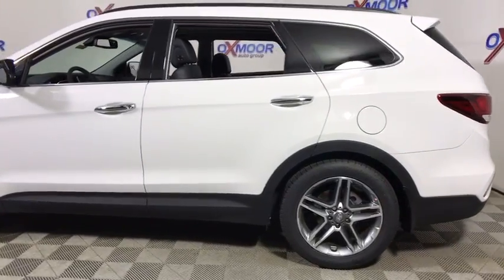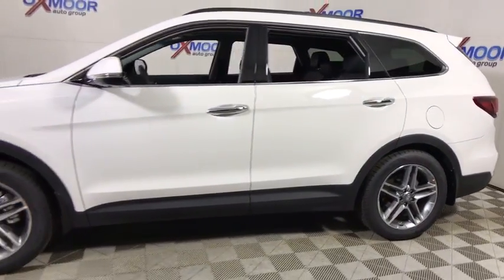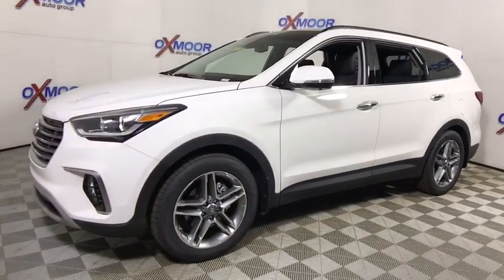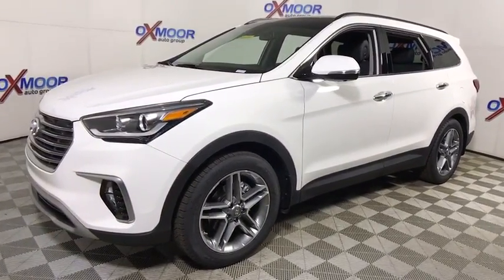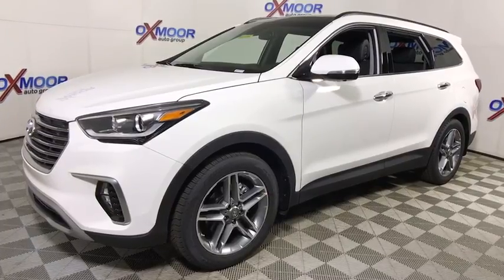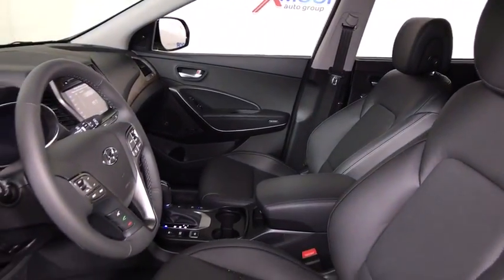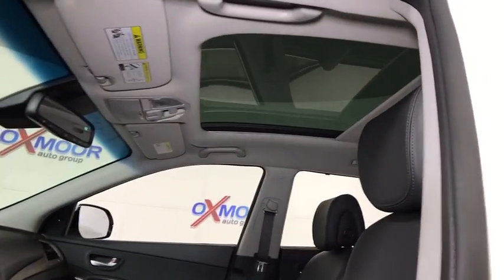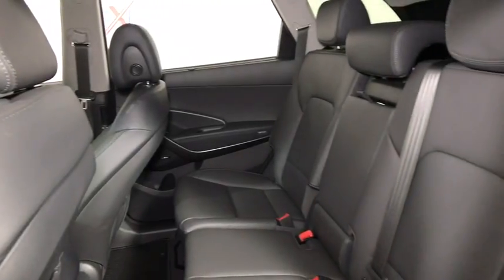2018 Hyundai Santa Fe Louisville KY H10452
[COLOR] N 2018 Hyundai Santa Fe
2018 Hyundai Santa Fe  - Stock#: H10452 - VIN#: KM8SR4HF9JU258635

Oxmoor Hyundai
8107 Shelbyville Rd

2018 Hyundai Santa Fe SE Ultimate Black w/Leather Seating Surfaces, Automatic Emergency Braking, Dynamic Bending Light, Electronic Parking Brake, High Beam Assist, High-Intensity Discharge Headlamps, Navigation System, Option Group 03, SE Ultimate Tech Package 03, Smart Cruise Control. 19 Alloy Wheels & P235/55R19 Tires; Roof Side RailsbrLED Daytime Running Lights, Headlight Accents & Fog LightsbrAutomatic On/Off HeadlightsbrUnique 5-Bar Front GrillebrHeated Dual Power Side Mirrors w/ Turn Signal IndicatorsbrPanoramic Sunroof; Rear Parking SensorsbrCOMFORT & CONVENIENCEbr8-inch Touchscreen Nav w/ Android Auto(TM) & Apple CarPlay(TM)brHands-Free Smart Liftgate w/ Auto Open; Premium Door SillsbrProx Key w/ Push Button Start; Manual RR Side Window SunshadesbrHeated/Ventilated FT Seats; Heated Steering Wheel & Rear SeatsbrLeather Seating Surfaces, Steering Wheel & Shift Knobbr40/20/40 Split-Folding, Sliding Rear Seats; 50/50 Split 3rd-RowbrDual Automatic Temperature Ctrl w/CleanAir Ionizer; RR VentsbrIntegrated Memory System for Driver Seat; 3rd-Row USB OutletbrPower Height-Adjustable Driver and Passenger SeatbrAM/FM/HD Radio/SiriusXM/CD/MP3 w/ Infinity Premium Audio withbrQuantumLogic Surround Sound & Clari-Fi(TM) Music Restoration Tecbrh.brSiriusXM w/ 90 Day Trial; Not Available in AK & HIbrAuto-Dimming Inside Rearview Mirror w/ Homelink & CompassbrElectroluminescent Gauge Cluster; Color LCD Multi-Info DisplaybrMulti-view Camera System; 115-volt Power Outlet; BluetoothbrBlue Link Connected Services 3-years Standard (enrollment req)brBlue Link Remote Start (3-year Complimentary Service)brBlue Link Multimedia/Map Update (3-year Complimentary Service Price includes: $1,000 - Retail Bonus Cash. Exp. 01/02/2018